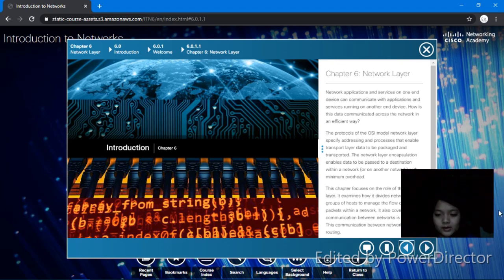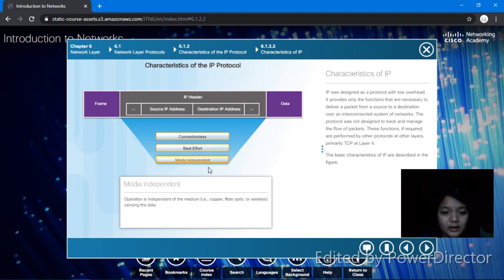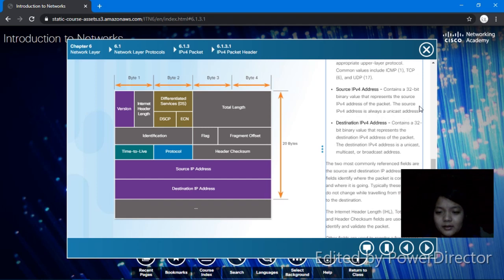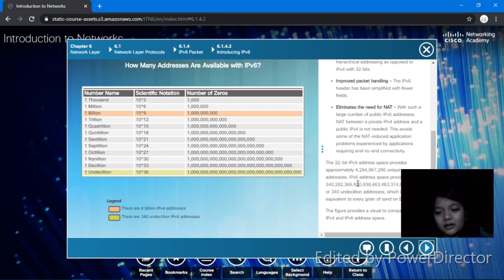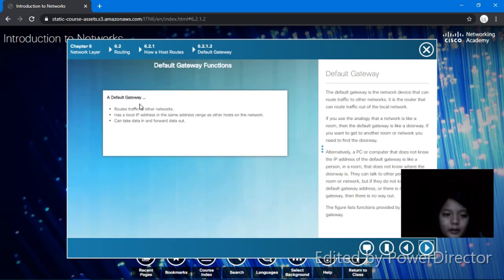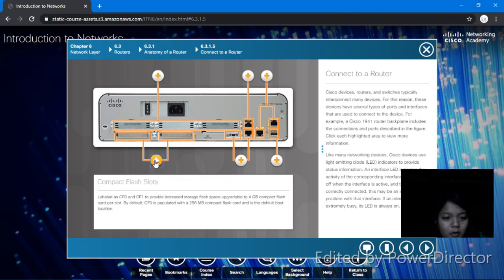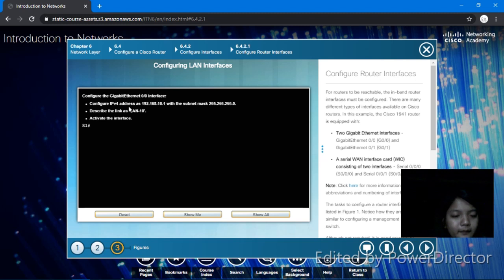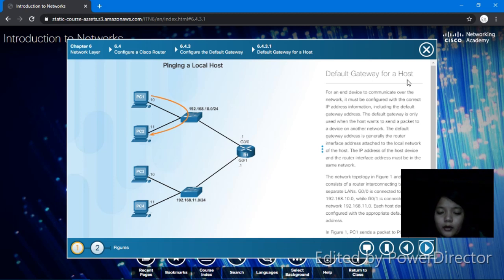Chapter 6 Tutorial (Celemin, Kristel Ann A)